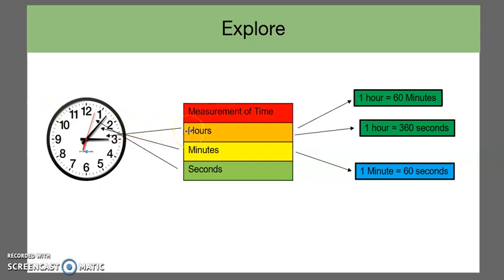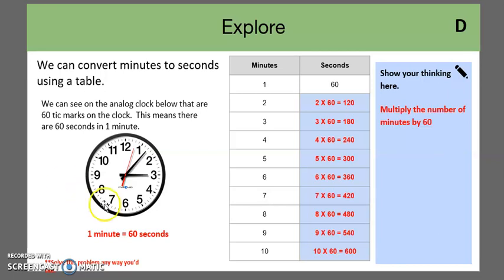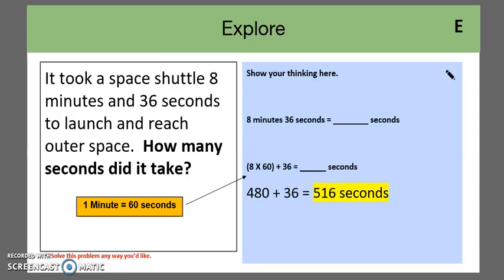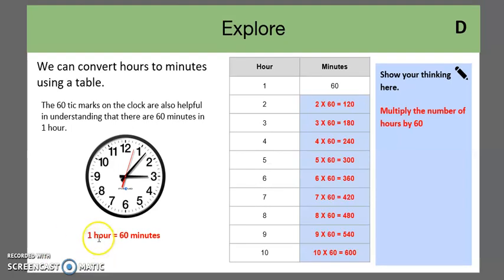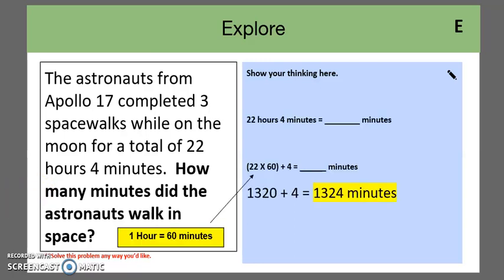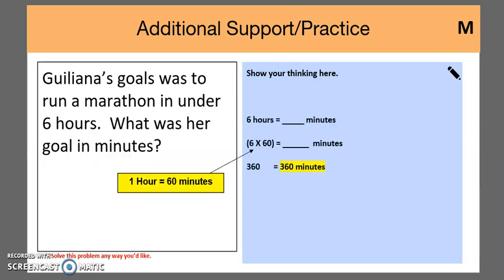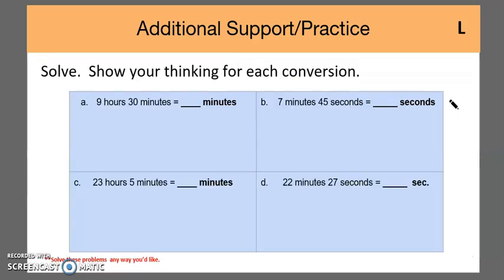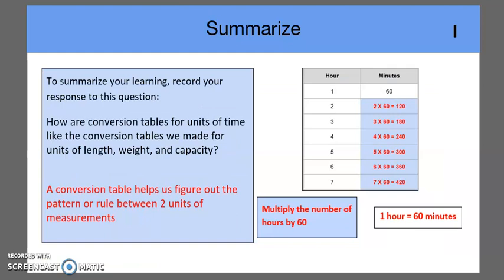Title Create and Use Conversion Tables Units of Time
Focus Question: How are conversion tables for units of time similar to the conversion tables we made for units of length, weight, and capacity?  How are they different?

Learning Standards:
NY-4.OA.1
NY-4.OA.2
NY-4.MD.1

Objective
Create conversion tables for units of time, and use tables to solve problems.